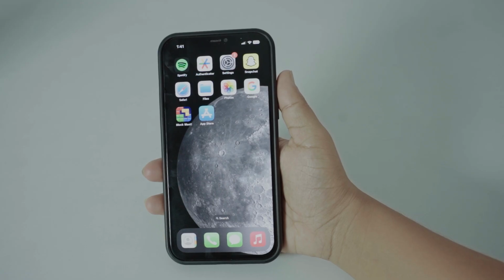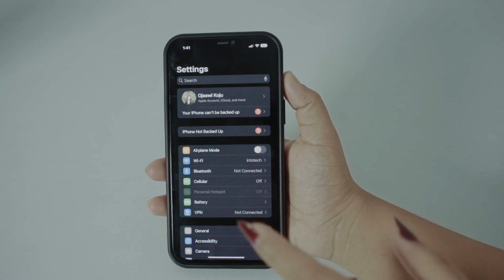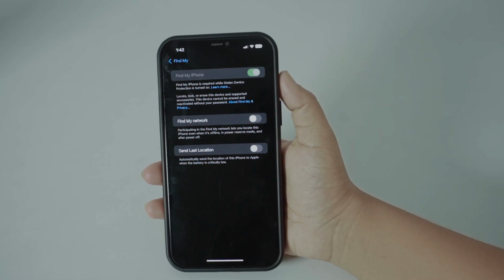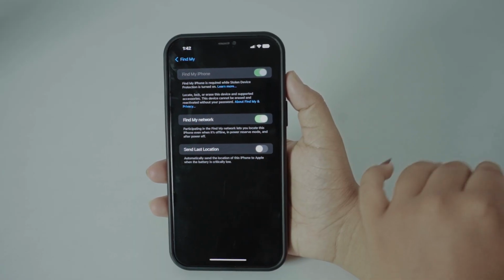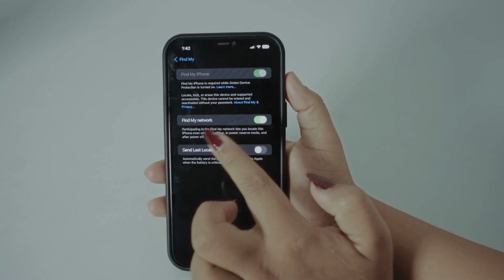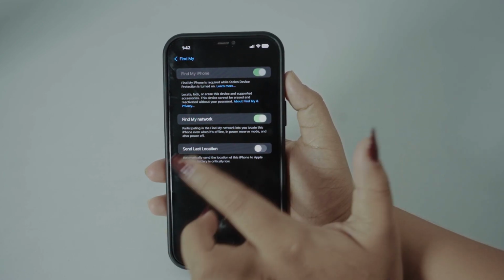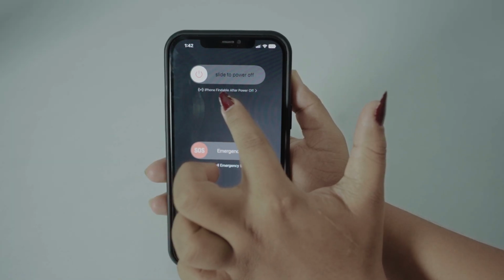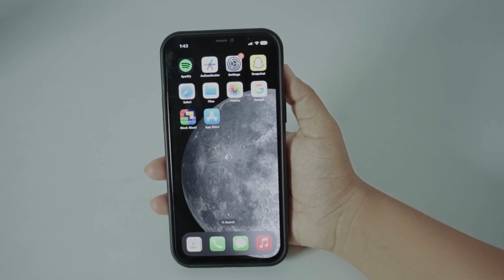How To Turn On iPhone Findable After Power Off 2025 | Enable Find My iPhone After Shutdown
! In this tutorial, you’ll learn how to enable the “Findable After Power Off” feature. We’ll walk through enabling Find My iPhone, turning on location services, and configuring your iPhone to remain locatable even when it’s turned off.